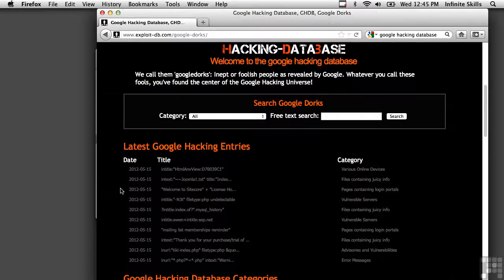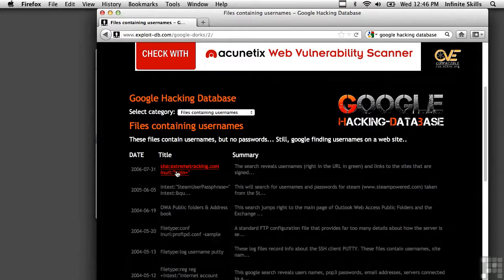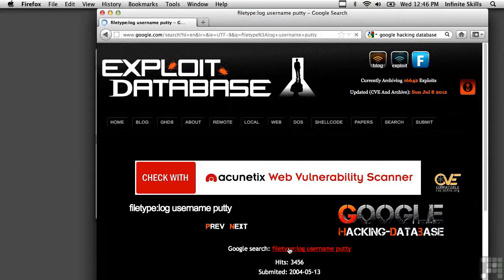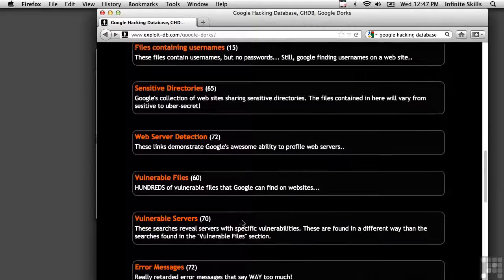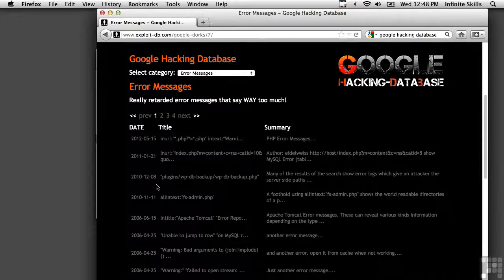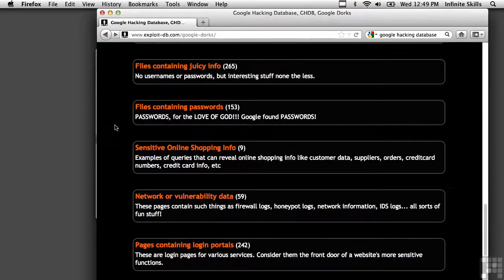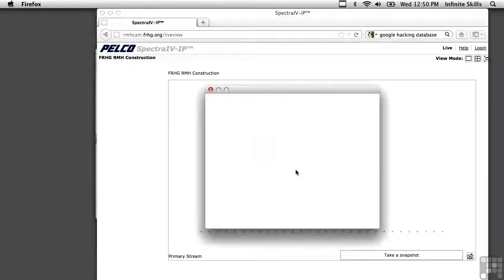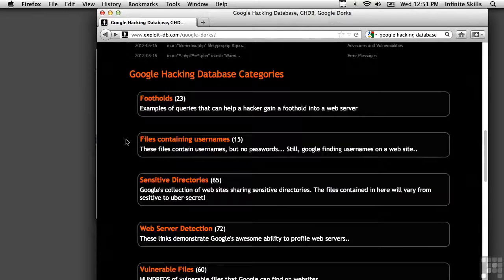Ethical Hacking Tutorial- 17 | Google hacking database